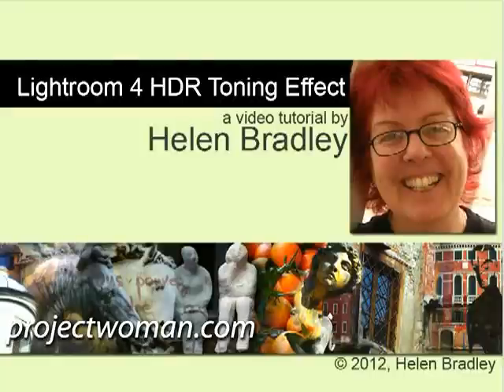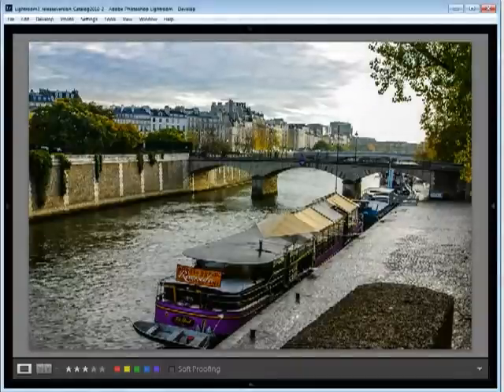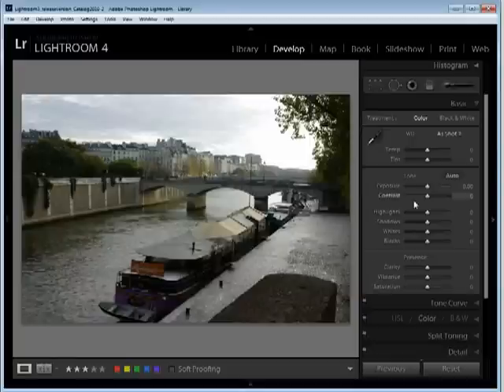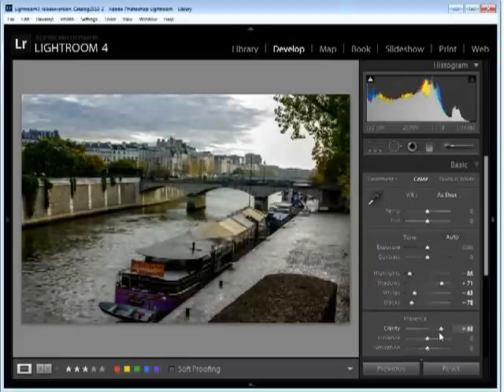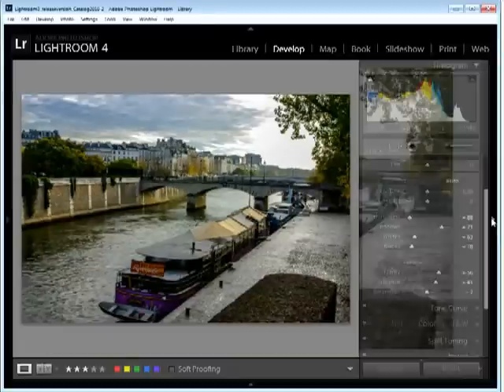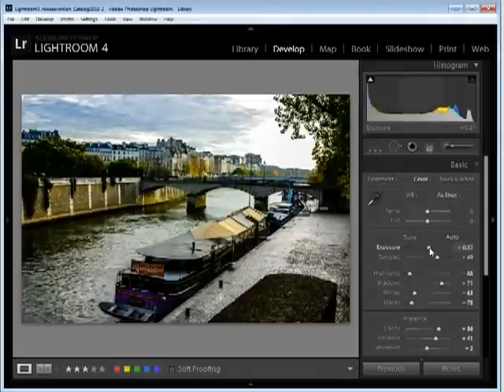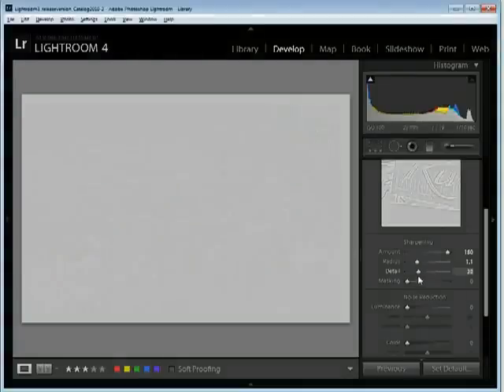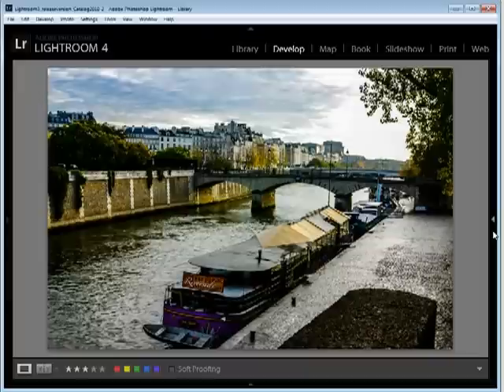Faux HDR Effect in Lightroom 4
Learn to make a faux hdr (high dynamic range) effect in Lightroom 4.